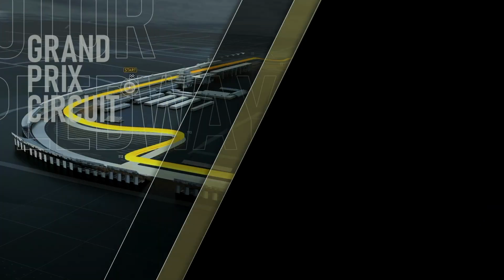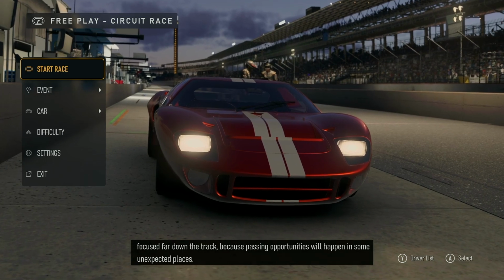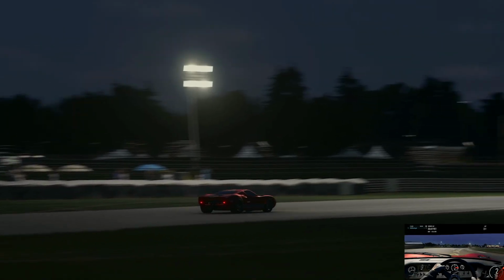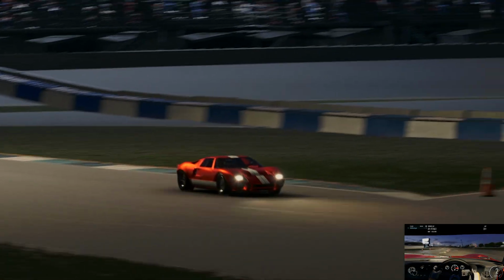Forza motorsport 2023 | Ford GTMK1 | Demo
Hey everyone, Were back to our fast racing roots now and once agin well have to rewind the clock EVEN further this time to 1964 when the ORIGINAL ford GTMK1 was imagined and brought to life, I find it really interesting that they put the MK1 in the game alongside the far superior MK2 but I gotta say im interested to see what this community can do with it.